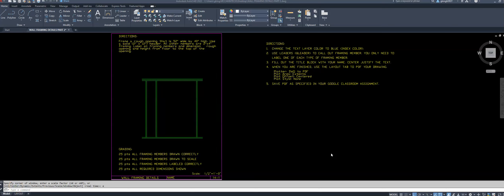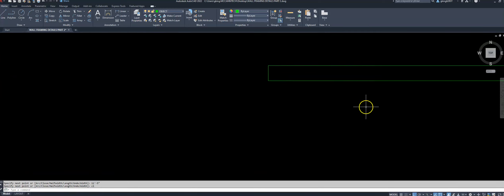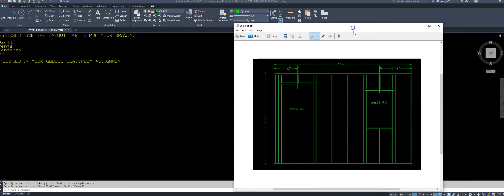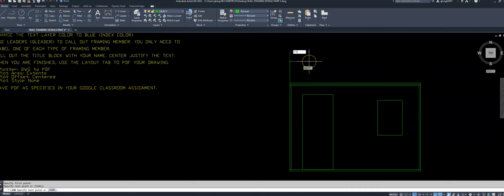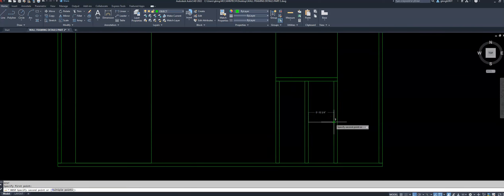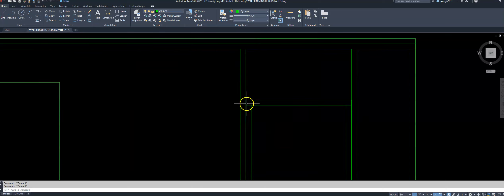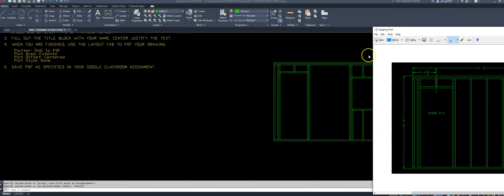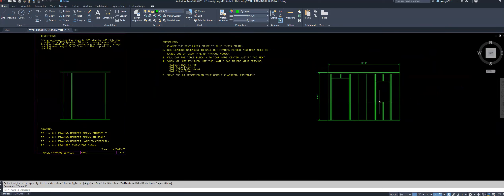AUTOCAD: WALL OPENINGS